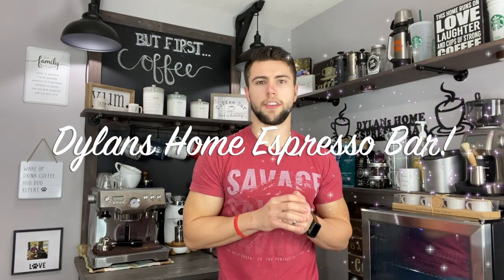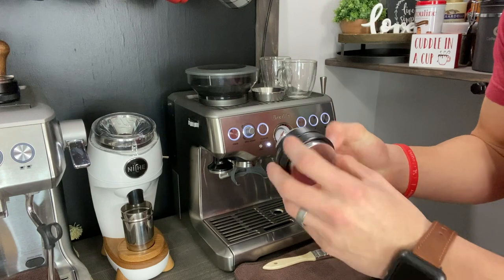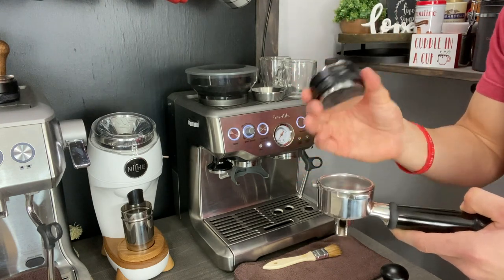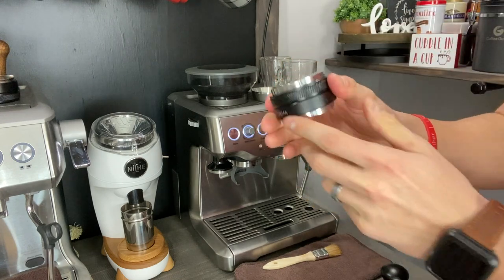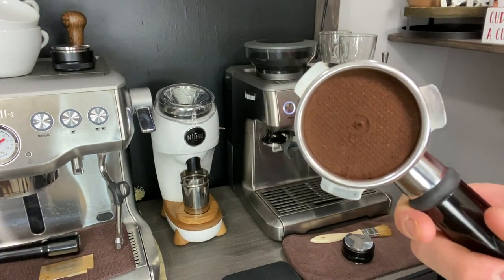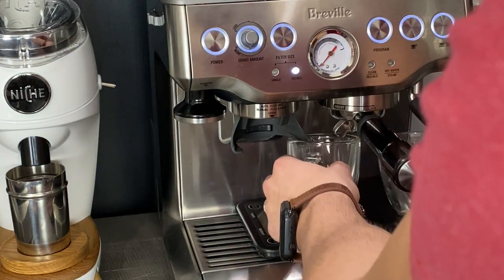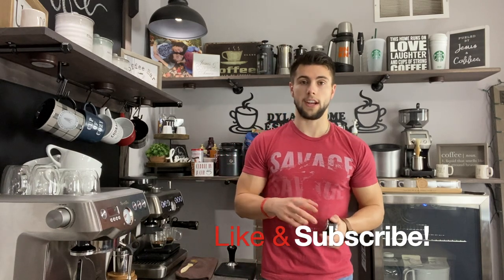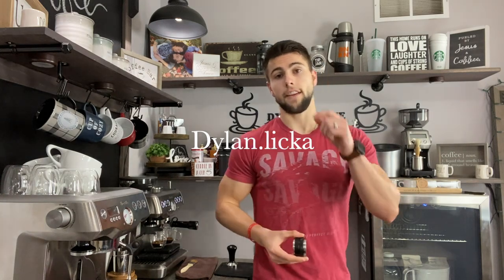How To Set The Depth Of Crema All In One Tool | Breville Barista Express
In this video, I will be showing you how to set the perfect depth for your Crema all in one distribution/tamp tool! Your support means everything to me and I appreciate each and everyone of you!

Distribution tool

58mm Motta Tamper

58mm Distribution Tool

Interested in trying a new coffee bean? Tired of your stomach feeling upset after having a cup of coffee? Do you want a coffee product that is low in acidity? Well your in the right place because Lifeboost coffee has some of the healthiest and smoothest beans I have tried yet! Their story on how the beans are grown are absolutely incredible!